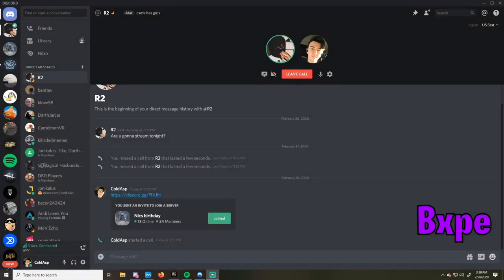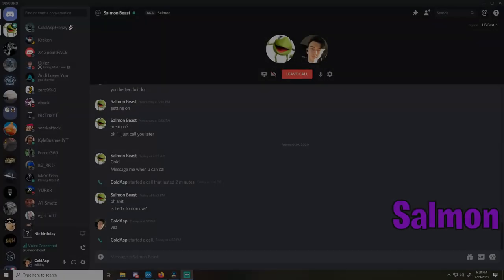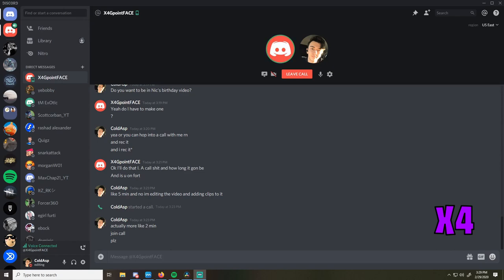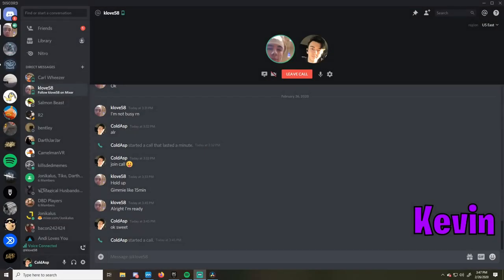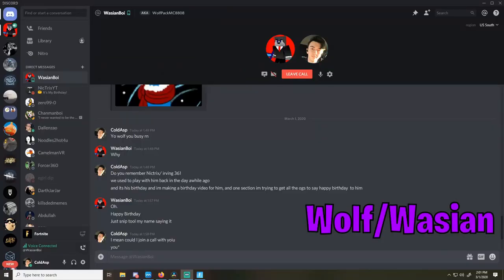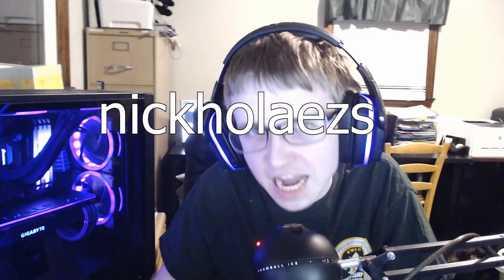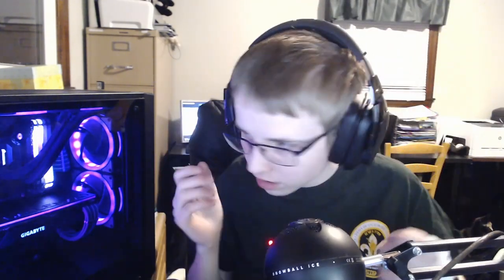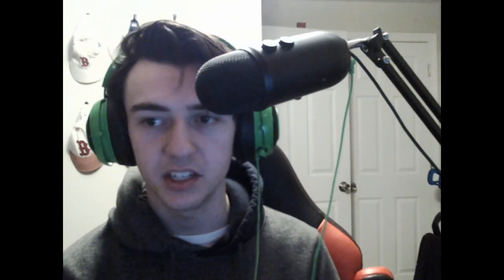HAPPY BIRTHDAY NIC! MY GIFT TO YOU!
BIG THANKS TO EVERYONE IN THE VIDEO ALSO SHOUT OUT TO JONI FOR DONATING TO BROOKE AND CAMEL FOR THE THUMBY :)